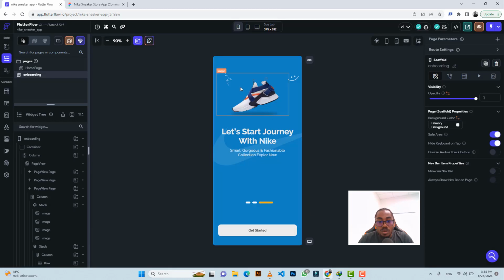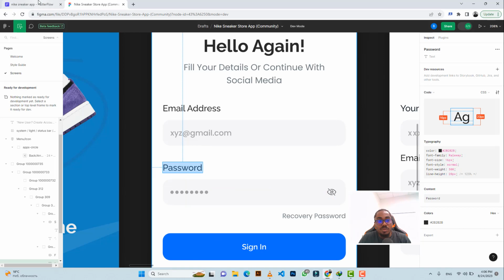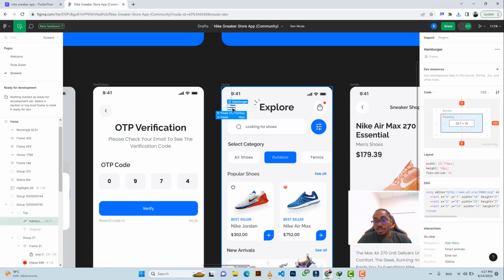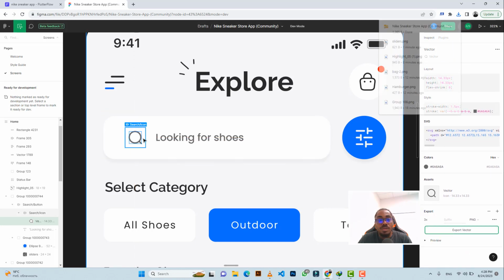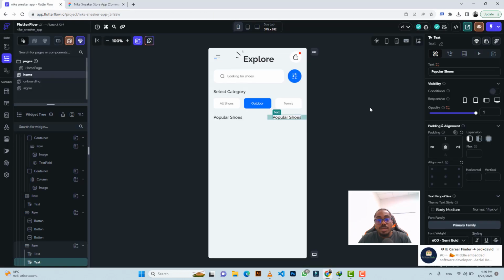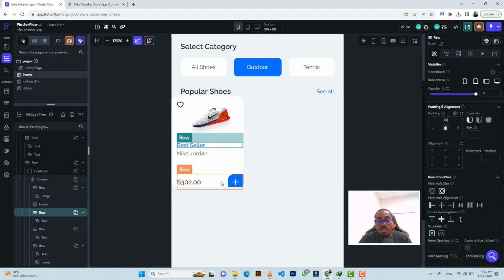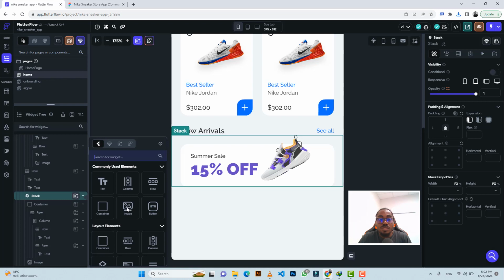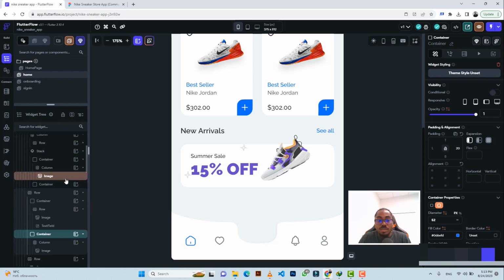Build Nike Sneaker Store Mobile App Without Coding - Part 2 - Frontend development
In this tutorial you will learn how to build a Nike Sneaker Store App without coding using FlutterFlow.

This course will cover mostly the frontend except I have lots of comments requesting for backend.